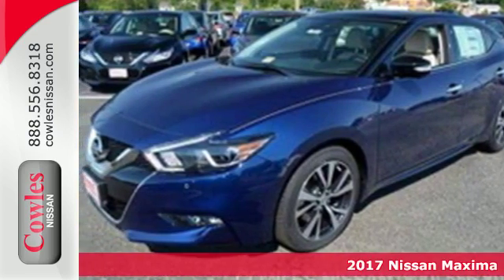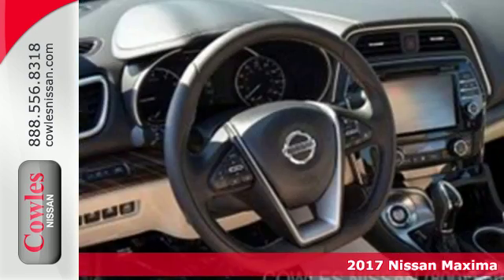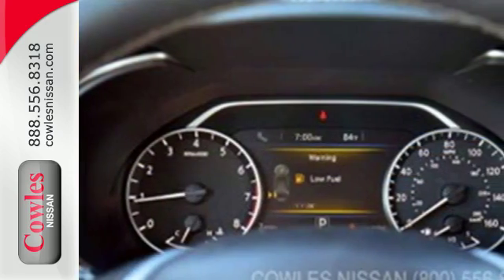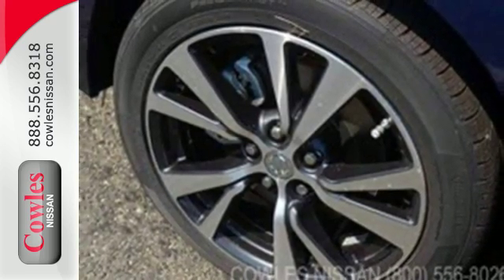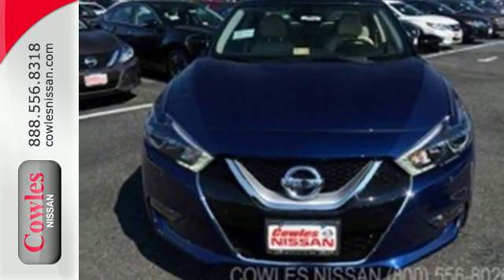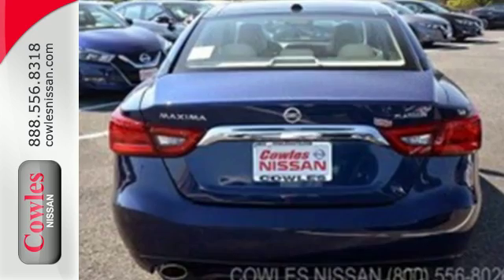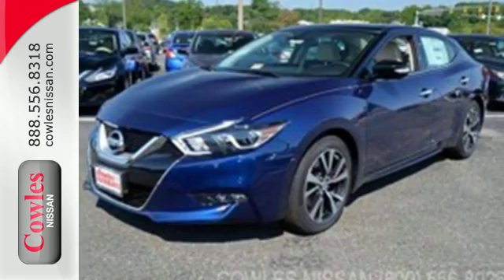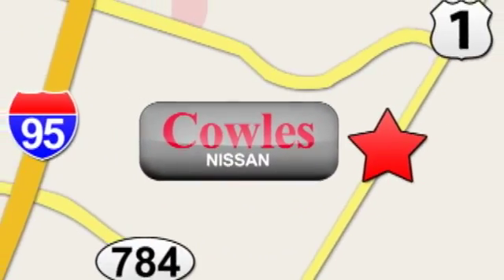New 2017 Nissan Maxima Washington DC VA Woodbridge, VA #170011 - SOLD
Year: 2017
Make: Nissan
Model: Maxima
Trim: Platinum
Color: Blue
Stock #: 170011
VIN: 1N4AA6AP5HC371199

Address:
14777 Jefferson David Hwy